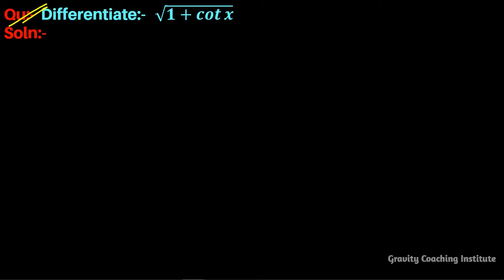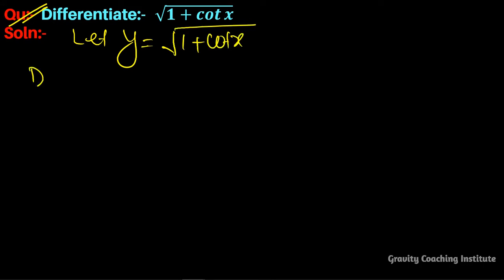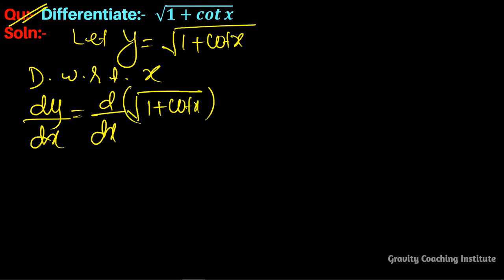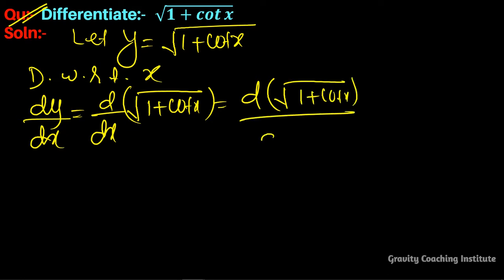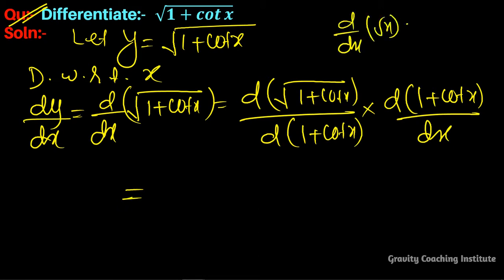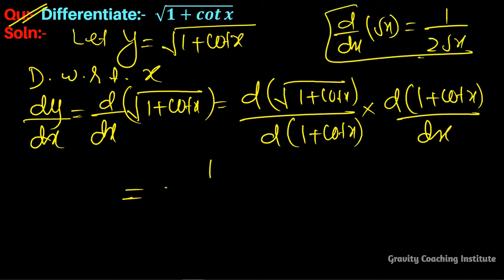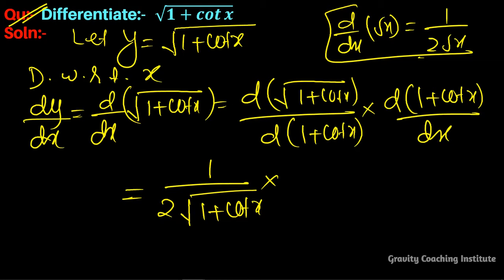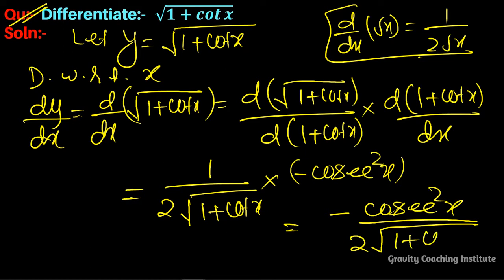Q29 | Differentiate √(1+cot⁡x) | Derivative of √(1+cot⁡x) | Differentiation of root under 1 + cot x